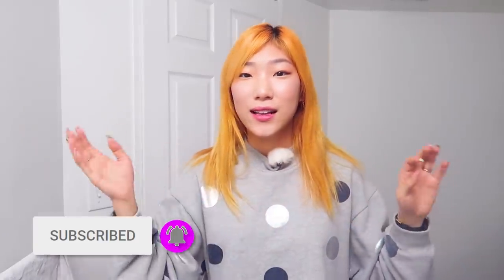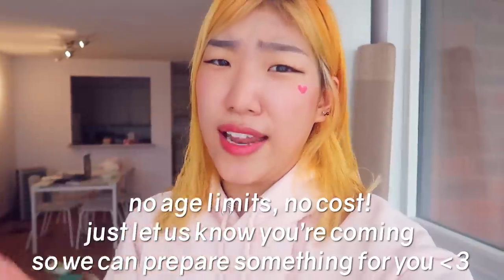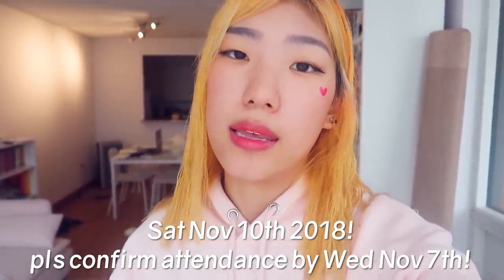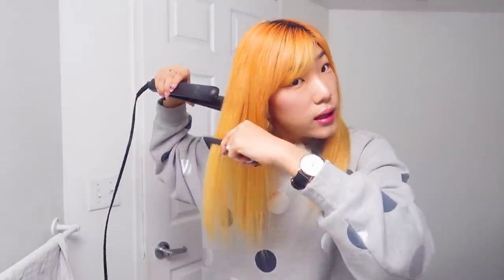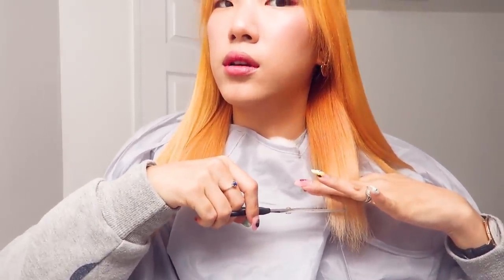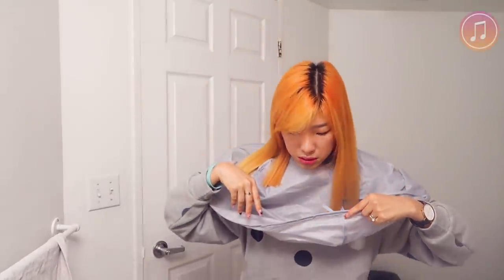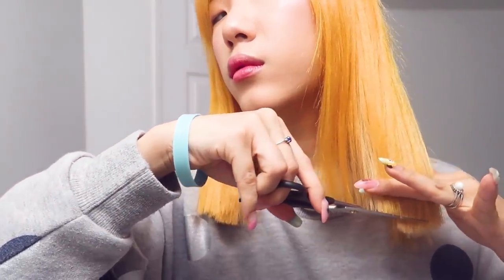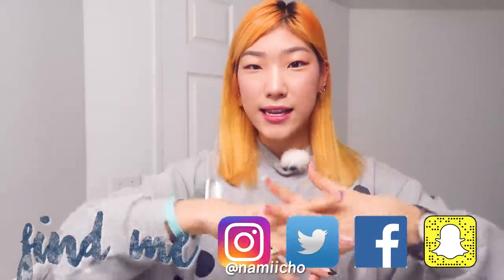FIRST TIME TRIMMING MY HAIR (it came out kinda choppy but it's cute lol) + Chicago Meetup Info ✈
This is the first time trimming my hair or giving myself a haircut since I chopped off my hair- this diy haircut is choppy but i like.

Hair Straightener (i got the one I'm using in 2014) (this one is similar and a lot more inexpensive)
The most useful hair cutting poncho cape
Super inexpensive DIY hair cutting shear kit

Toronto, Ontario
M2K2Y6
CANADA

Makeup Forever Matte Velvet Foundation (Y224) (diff color)
MuseBeauty White Edition Brush Set
Etude House Orgel Light Blusher (No 1 Pink) (similar)
-FREE first class with NACHOFAM as the front desk password!

Lakey Inspired - Beach Dayz
Lakey Inspired - Thinking of You (edit error on screen)